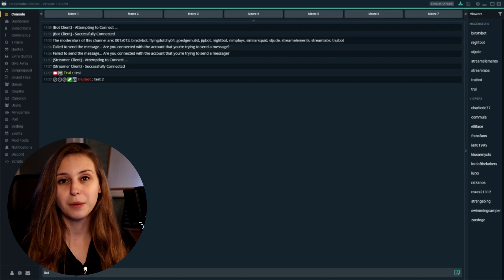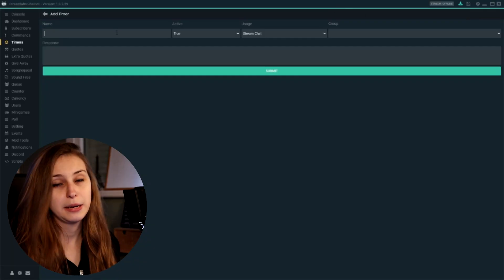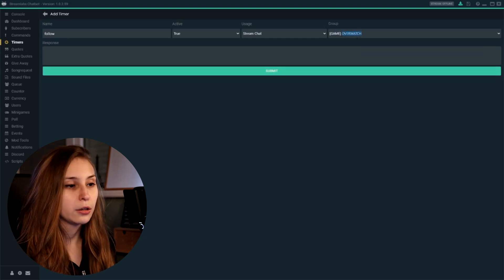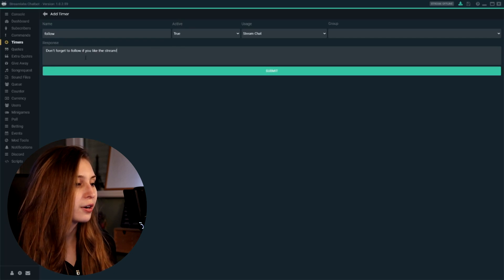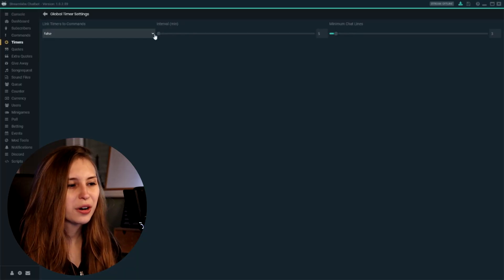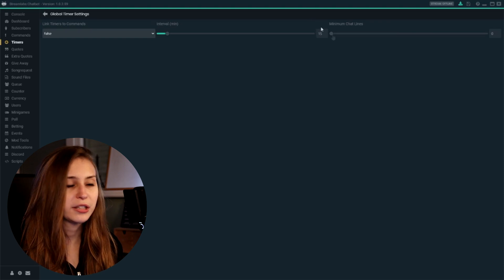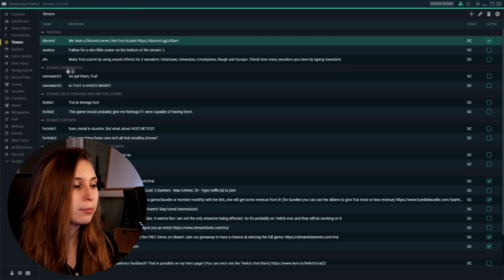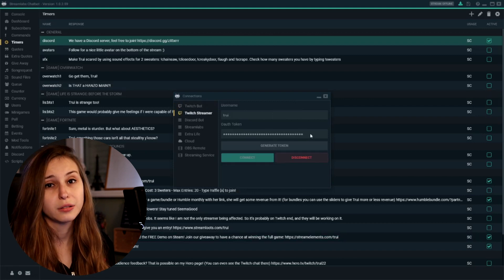Streamlabs Chatbot Timers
Streamlabs Chatbot Timers Tutorial, We go over how to setup Chat Timers On Twitch with Streamlabs Chatbot.